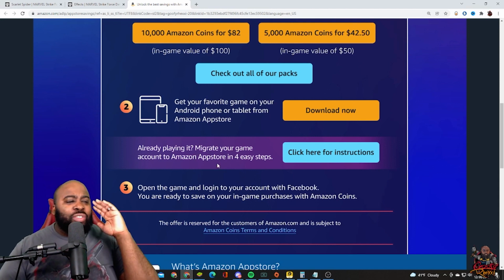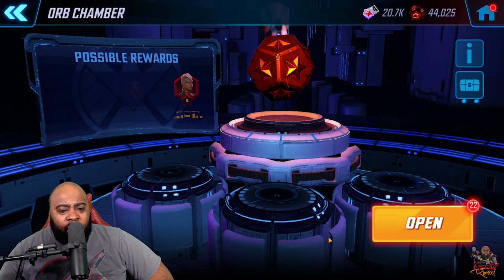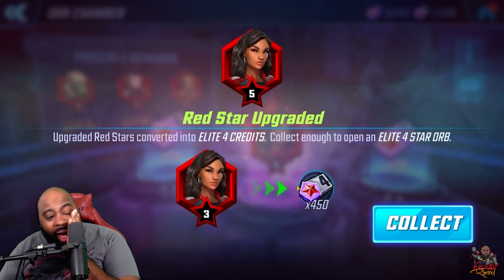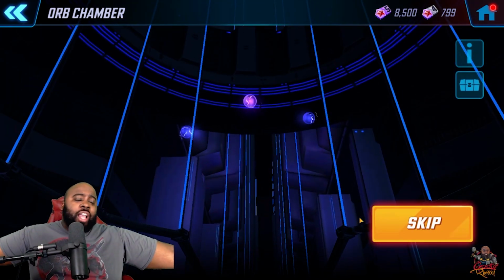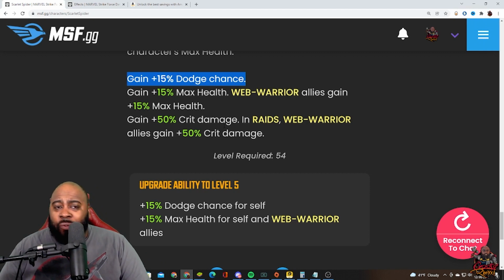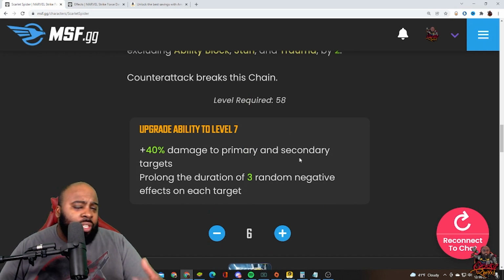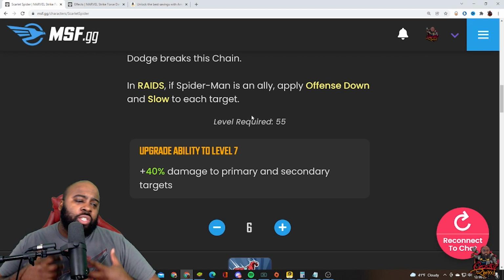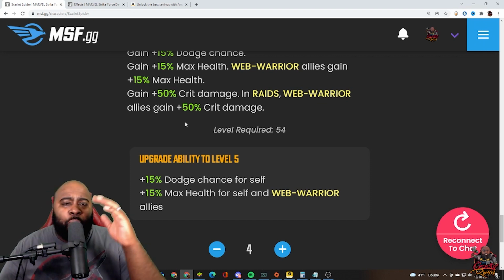Terrible Red Star Opening - Scarlet Spider - Iso 8 & T4 Recommendations - Marvel Strike Force - MSF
Watch this Terrible Sadness of a Red Star Opening for Scarlet Spider in Marvel Strike Force. We also discuss best T4s and Iso 8 Recommendations.

 🔗Links🔗

MY GEAR:
My Mic: (Shure SM7B)
GoXLR Mixer
Elgato Stream Deck
Camera (C922 ProStream 1080 Webcam)
Old Mic (Blue Yeti USB Mic)